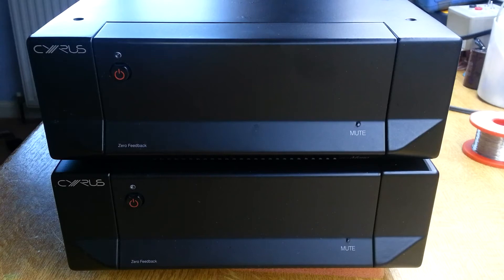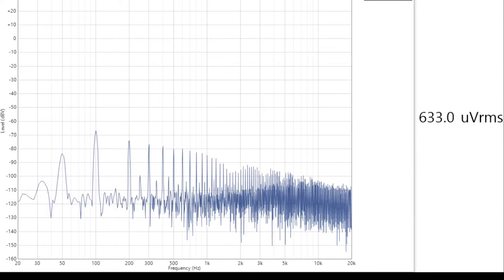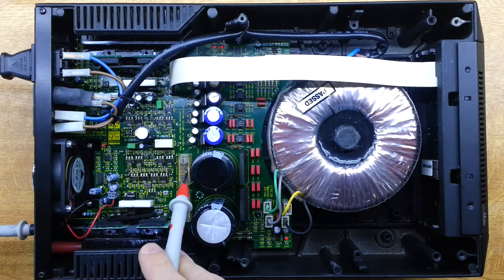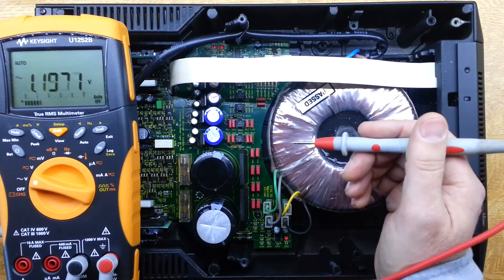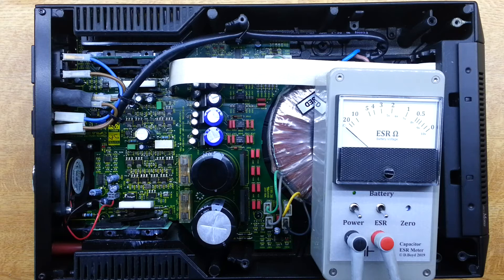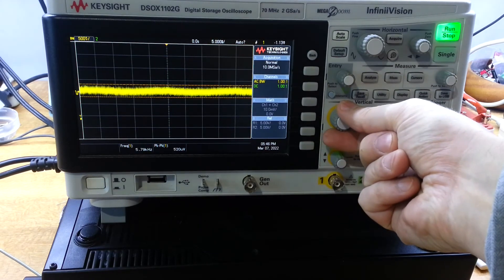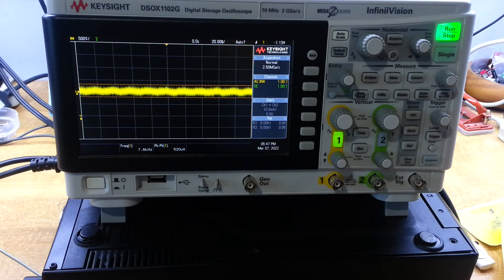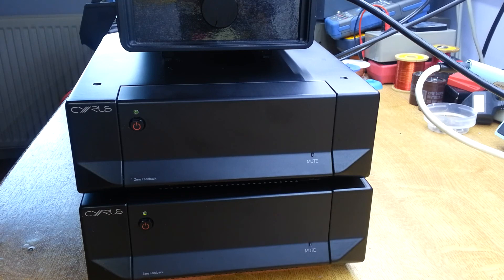Cyrus aPA7.5/MonoX Power Amplifier Service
This pair of power amplifiers were functioning but not performing to their best.
Service of these amplifiers is the same as the Mono X  video so we don't repeat the same content.
This time we focus on before and after results. We take something that is obviously noisy and make it silent - as it should be!